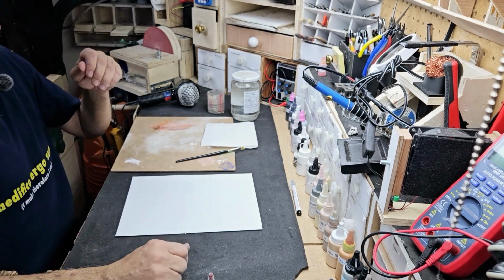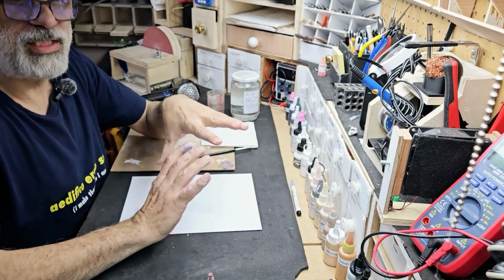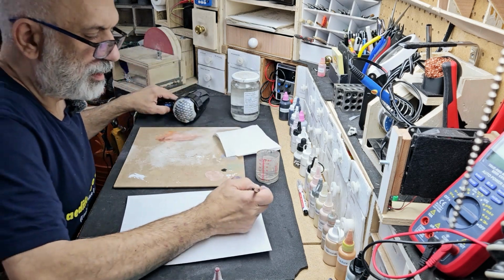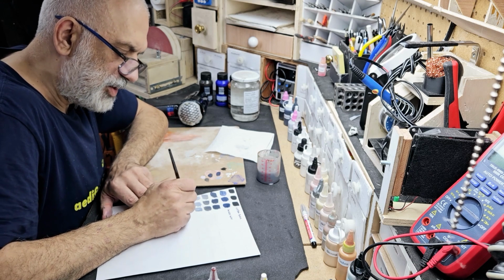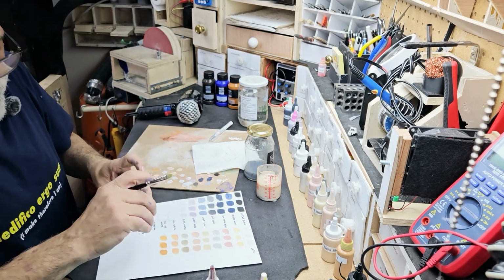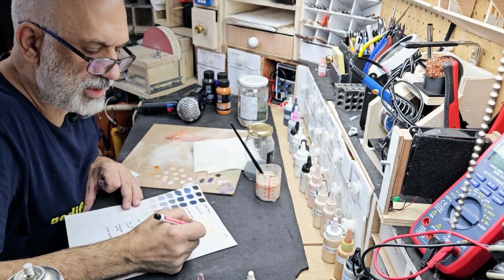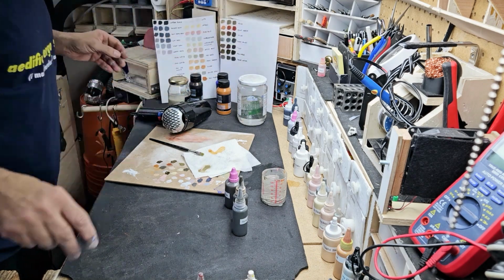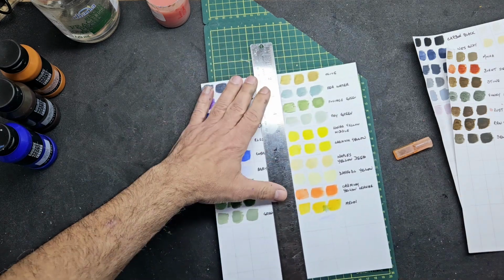Color Reference Chart for your Model Paints!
In this comprehensive YouTube video, we guide you through the process of creating a personalized Color Reference Chart for your model paints. This will help you in selecting the right colors for your model painting

 Diving deep into the world of colors, we show you how to organize, categorize, and display your model paint collection in a visually stunning and highly practical reference chart. Whether you're a seasoned model enthusiast or just starting out, this tutorial is designed to enhance your painting experience and bring your models to life like never before!

Say goodbye to the chaos of rummaging through your paint collection! Follow our step-by-step guide on how to organize and categorize your paints, making them easily accessible for your next masterpiece.

Master the art of creating accurate and consistent swatches for each paint color. We share techniques to ensure your reference chart reflects the true vibrancy and nuances of your paints.

So whether you are painting 3D prints or miniatures, elevate your painting experience by creating a color reference chart that's as unique as your artistic style. Hit play and let's embark on a colorful journey together! Happy painting!

0:00 Intro
4:57 Reference Chart Creation
19:38 Final Look